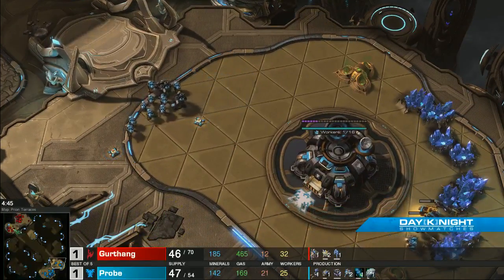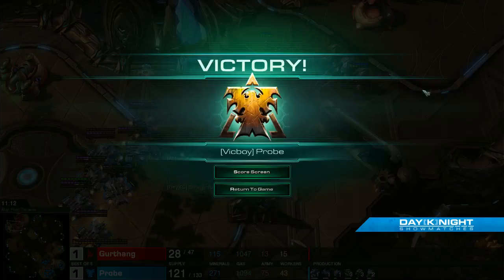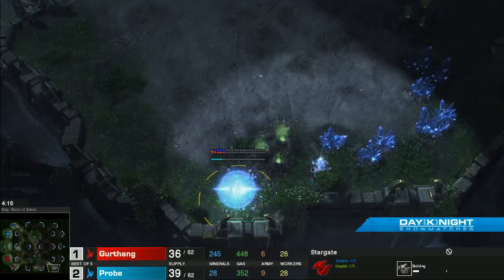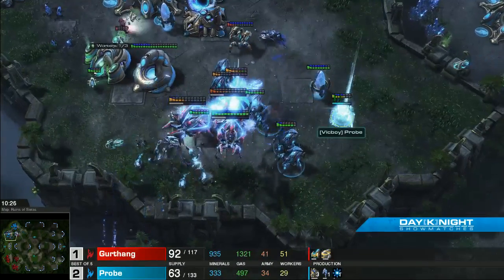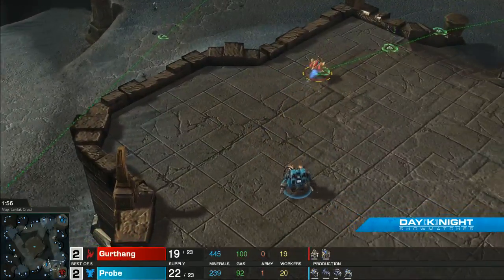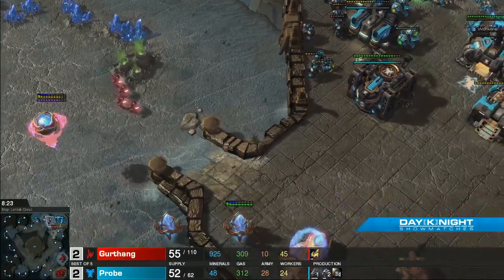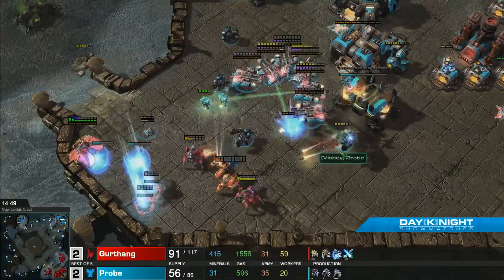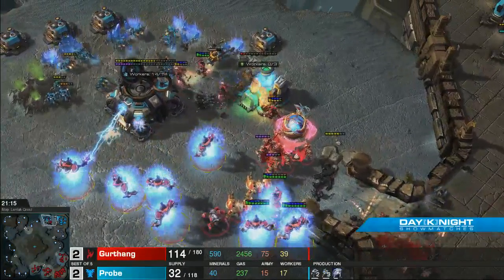Probe vs Gurthang 3 Part 2!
Part 2!
Twitter: @dkshowmatches @OmegaCorith (For announcements)